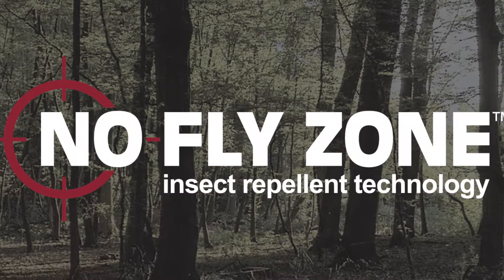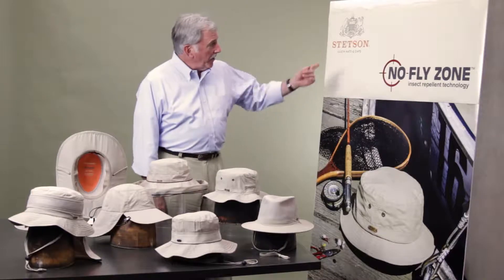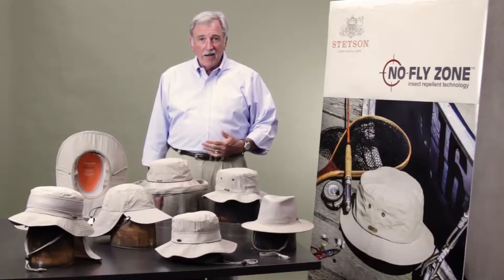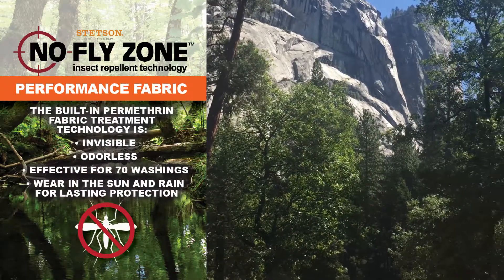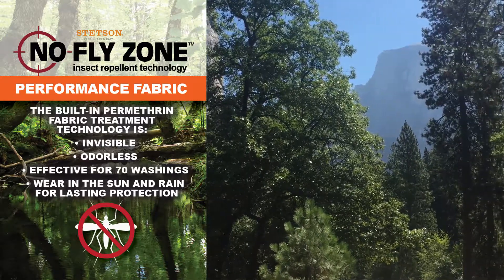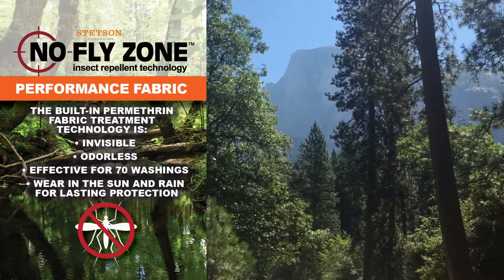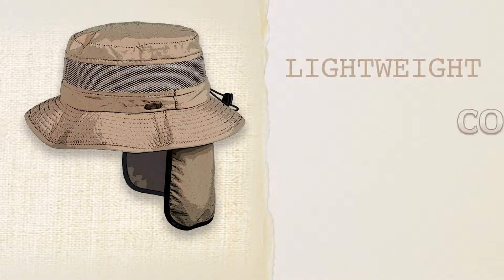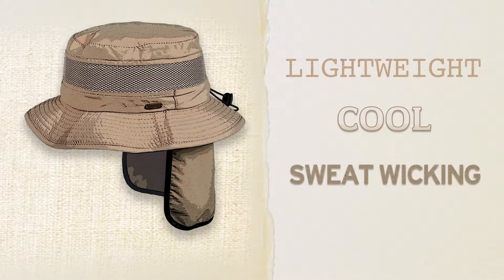Help keep mosquitoes at bay with NoFlyZone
Stetsons NoFlyZone hats help keep flying pests away and assist in fighting the spread of the Zika Virus. Find a hat to fit your style at TheHatShop.com We have you covered!